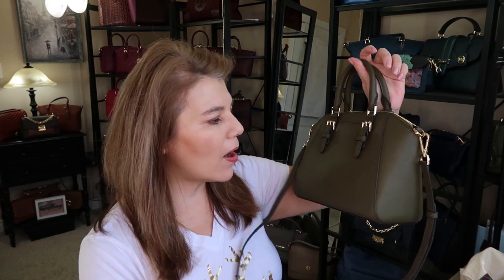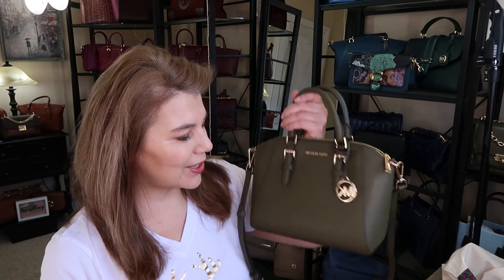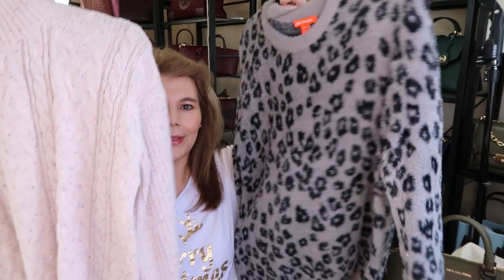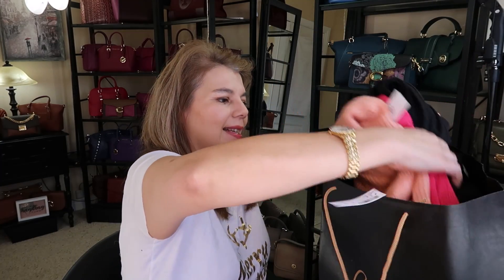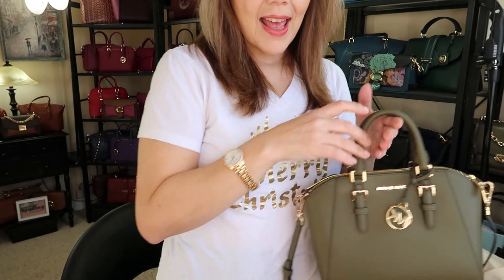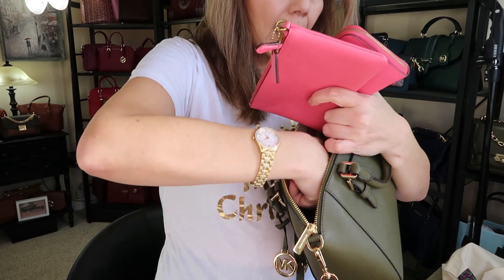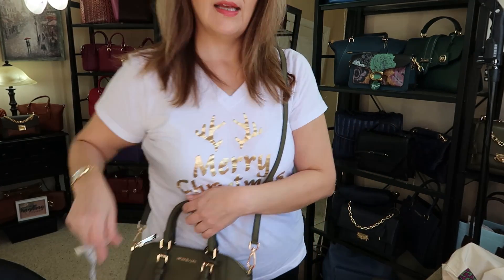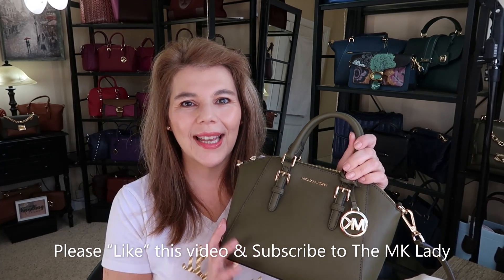Michael Kors Ciara | DIY Dust Bags | Outlet Bag differences | Tory Burch Unboxing FRI